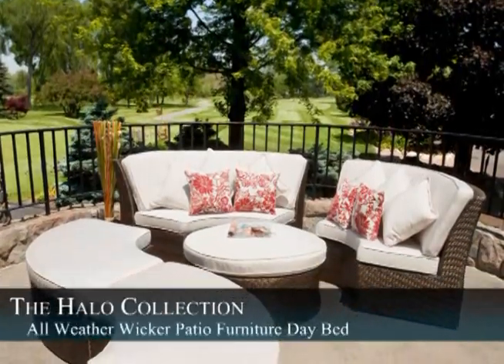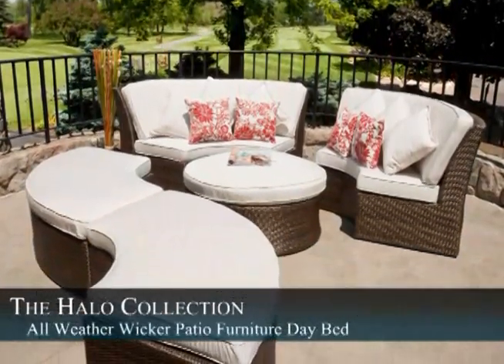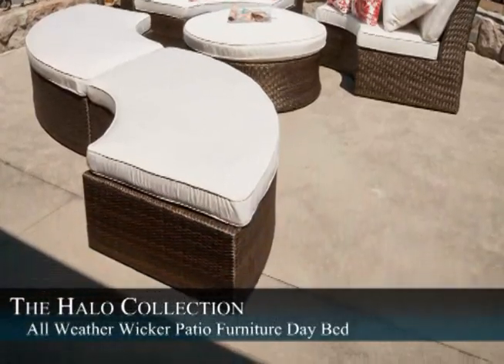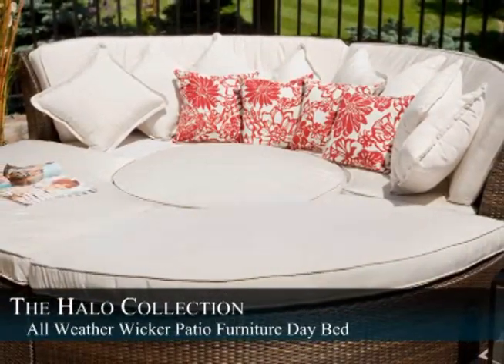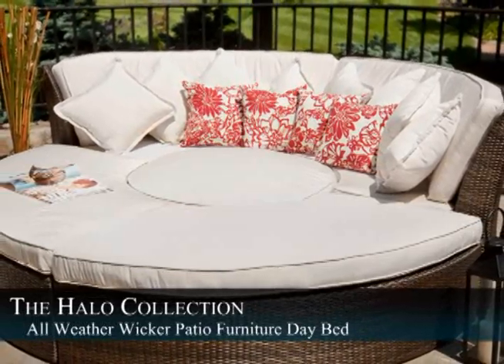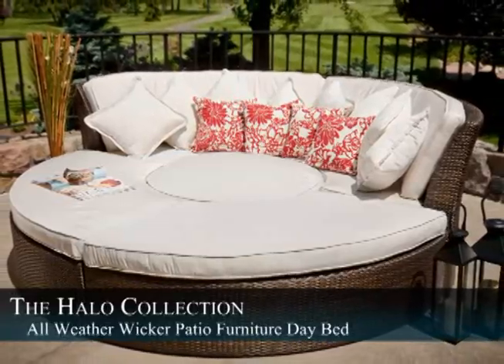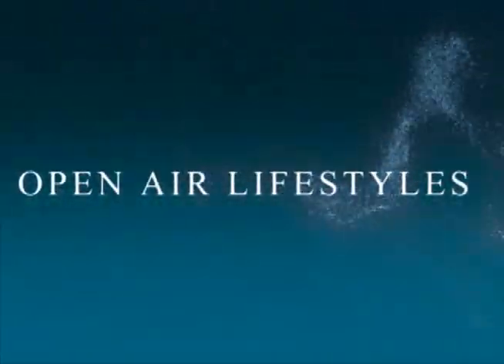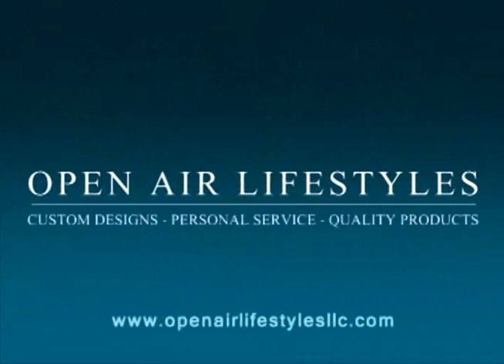The Halo Collection All Weather Wicker Patio Furniture Day Bed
The European flair of the Halo Collection All Weather Wicker Day Bed will be an asset to any outdoor living space. It's curved lines, unique shape and versatility make this day bed a one of a kind. It is shown in the wicker color Espresso and comes with a full set of 5" thick seat cushions and loose fill back cushions.